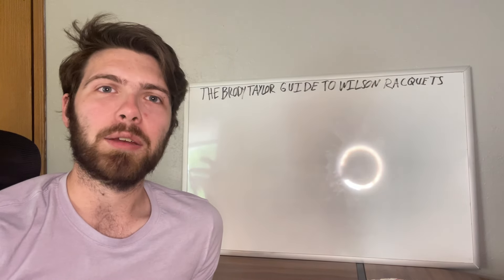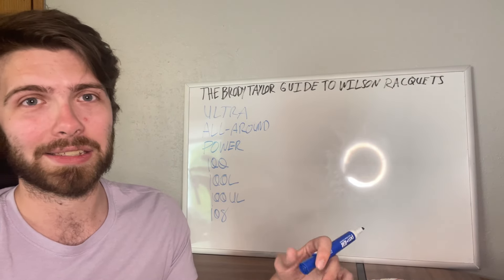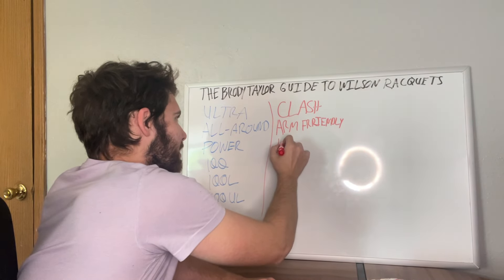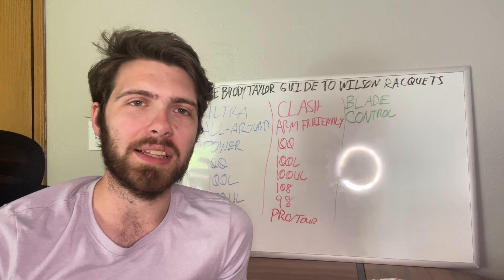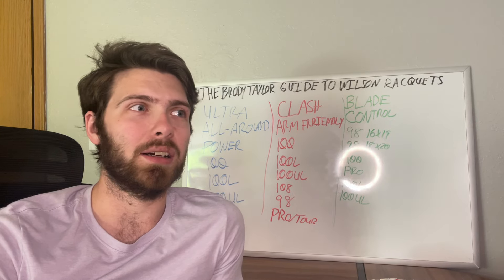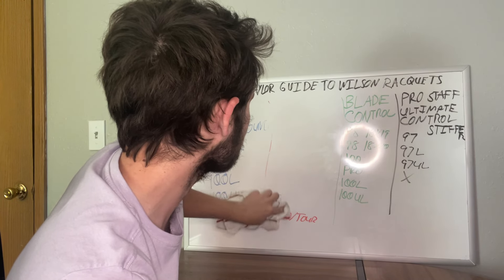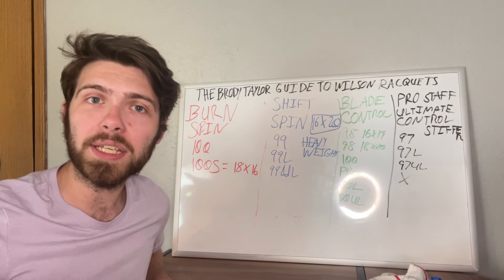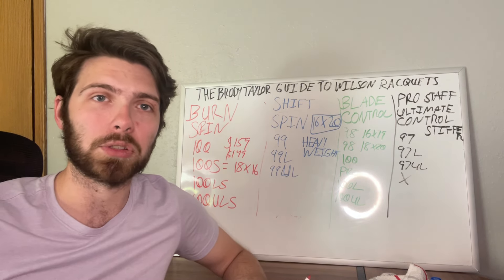An Easy To Understand Guide For The Wilson Tennis Racquet Lineup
Wilson has been one of the top tennis racquet brands for decades. From racquet lines that have been around for decades to new releases that have just come out in the past years, there is a lot to know about these racquets.

Here is my breakdown of the racquets in Wilson’s lineup and the easiest way that I have come to know and understand what each of these racquets do for players.